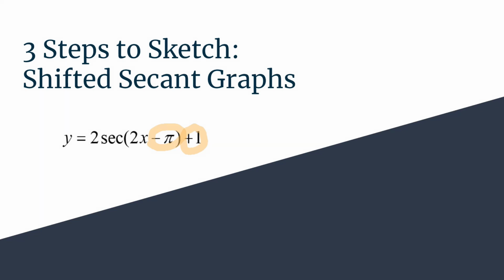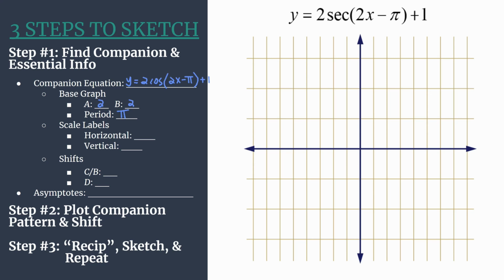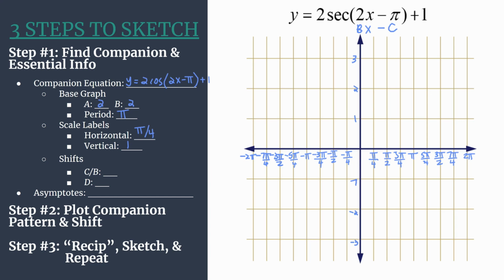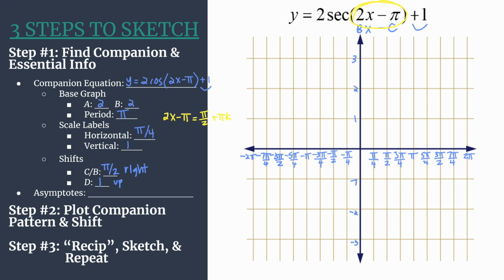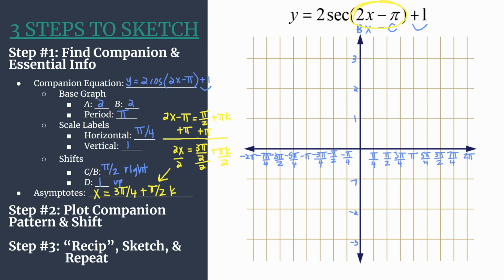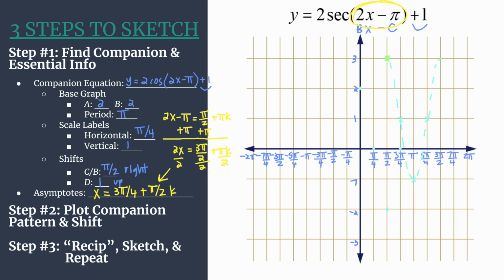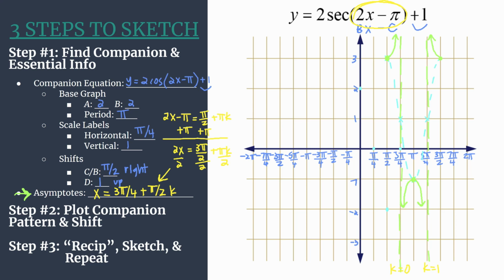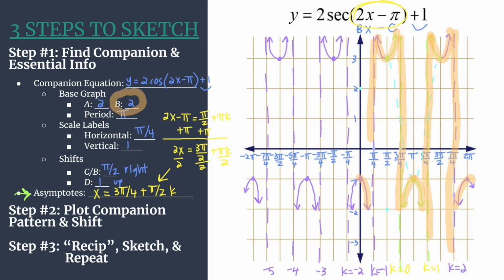Graph y=2sec(2x-π)+1 -- 3 Steps to Sketch Advanced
Learn how to sketch the shifted secant graph, y=2sec(2x-π)+1, with the easy 3 Steps to Sketch method!
Step #2: Plot Companion Pattern and Shift